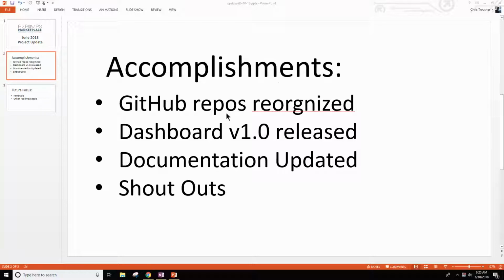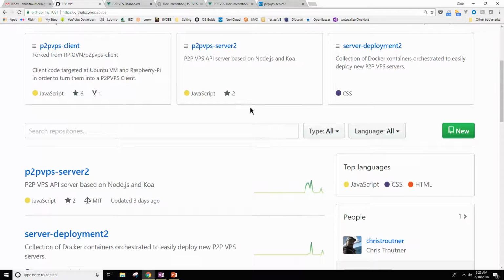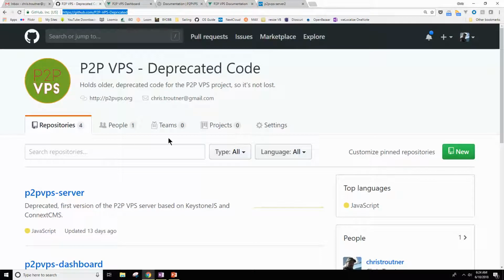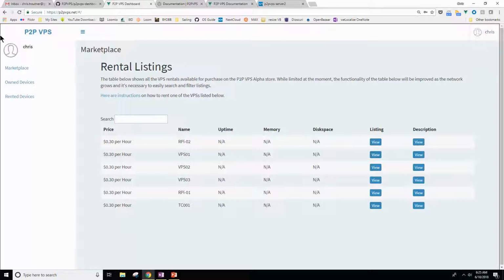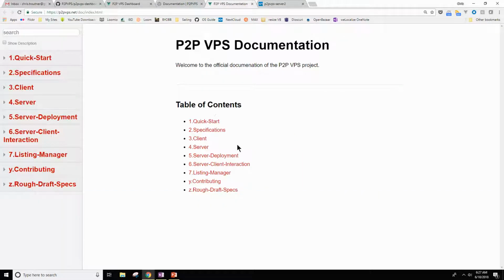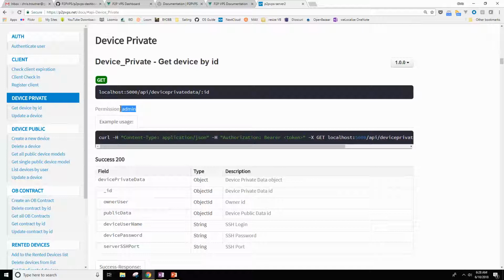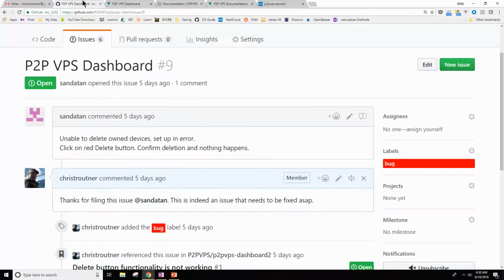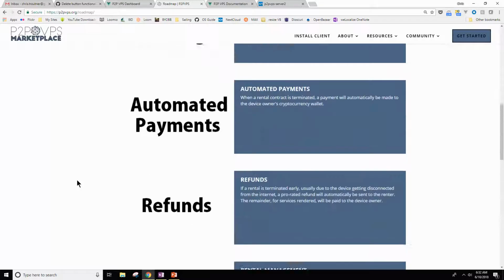June 2018 P2PVPS Project Update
Accomplishments this last month:
-The GitHub repo has been reorganized
-Dashboard v1.0 released
-Documentation Updated